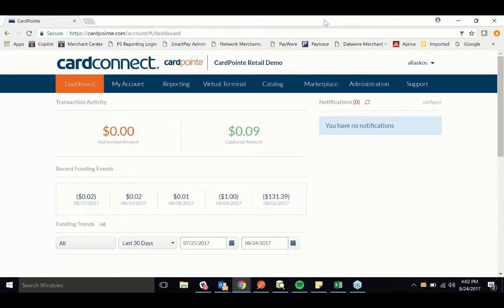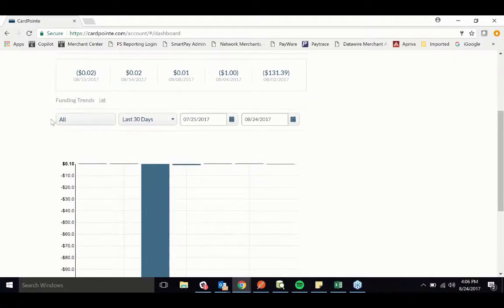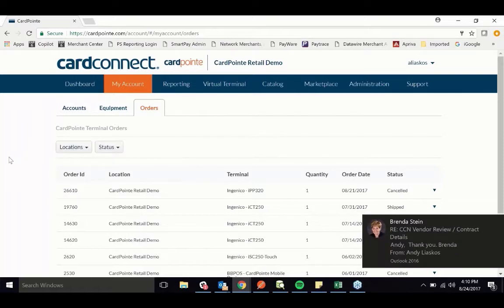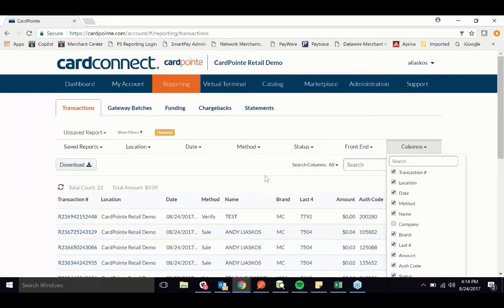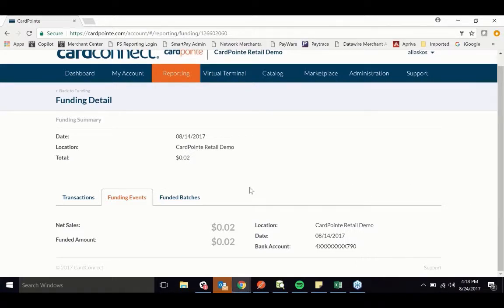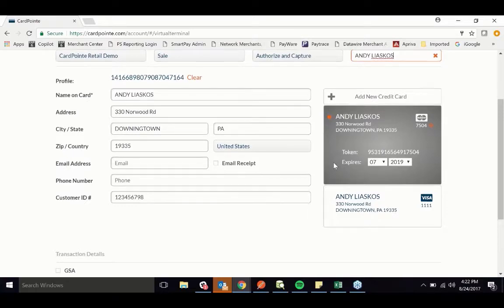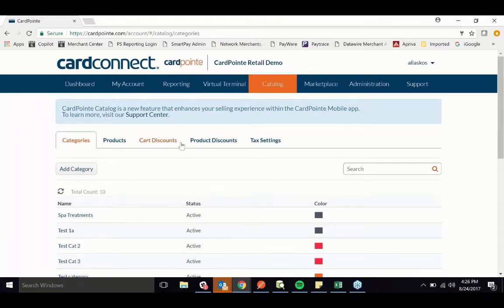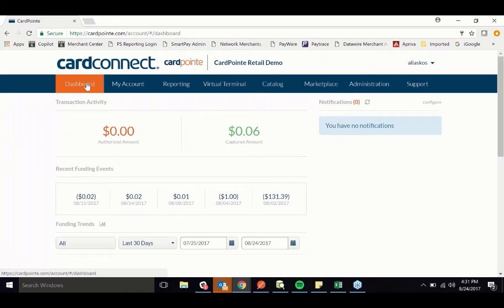CardPointe Demo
- This demo shows all the tools and functionality of the CardPointe secure P2PE platform.  From secure face to face transactions, to online & recurring payments, to mobile payments and even shopping cart integration.  CardPointe is the single sign-on solution to handle all your processing needs.

Locations:
Maple Grove, MN

Hours:
Mon - Fri
8:00 am to 5:00 pm